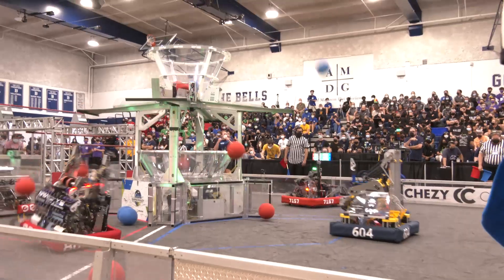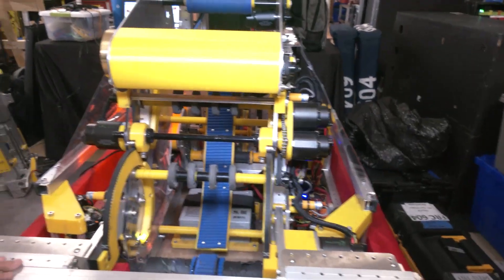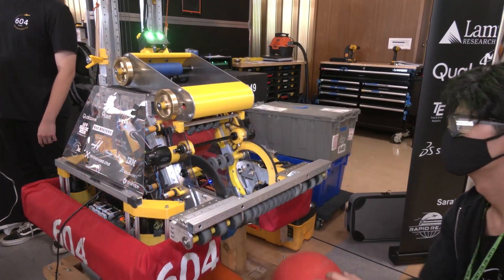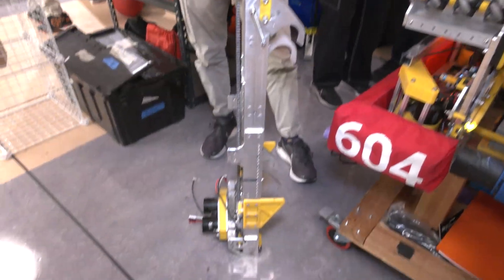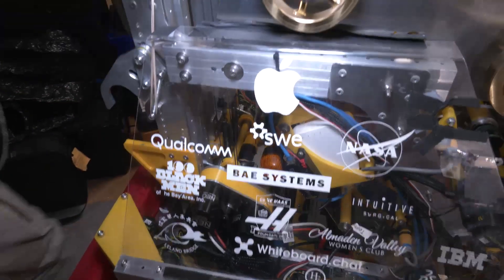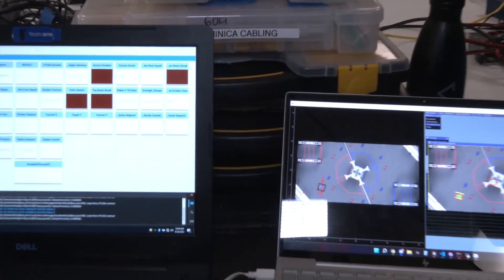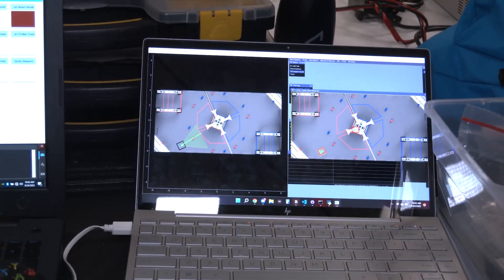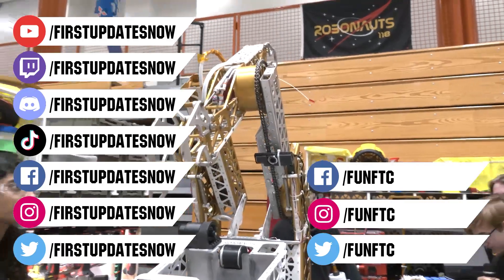Behind the Bumpers 604 Quixilver Rapid React Robot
604 Quixilver really lives up to their name with their quick cycle and climb time that earned them the #1 seed and Carver division win at championships. Listen in as they describe their particle filtering feature, unique color sensing strategy and climber iterations of their Rapid React robot on Behind the Bumpers.